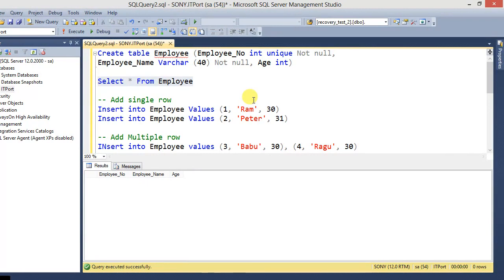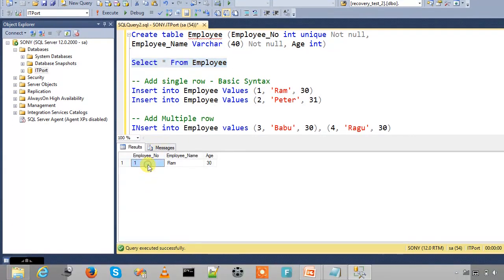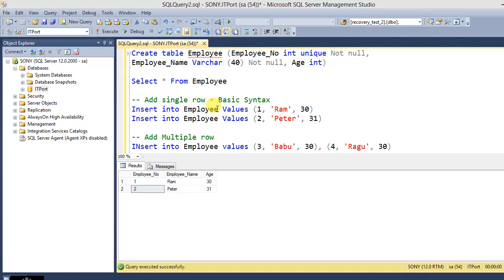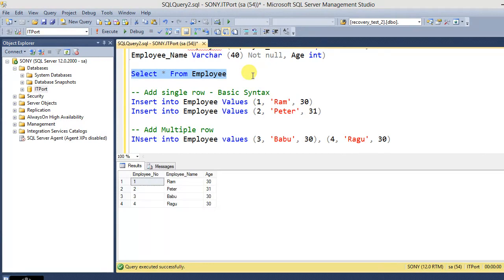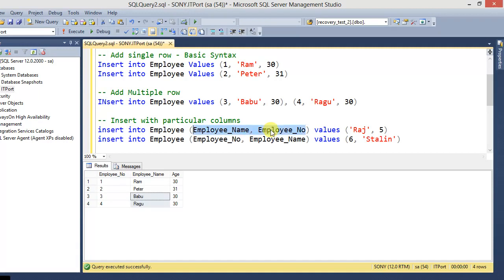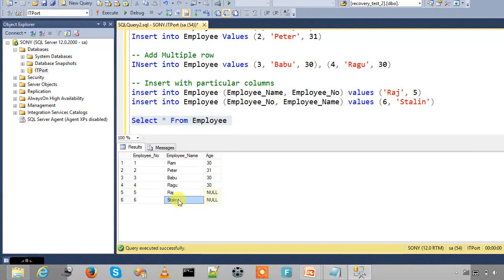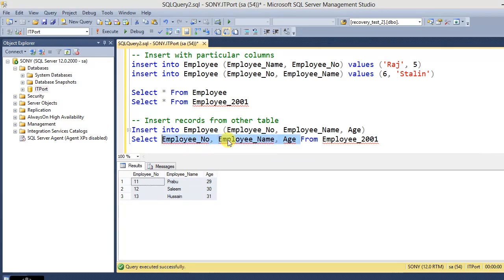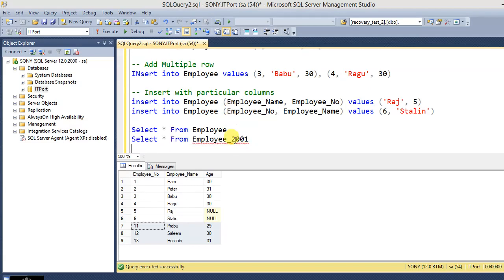Insert into statement in SQL Server - Part 15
INSERT INTO Statement is used to add new rows of data to a table in the database. There are four basic methods listed below.

a) Insert single row
b) Insert multiple row
c) Insert values to the particular columns
d) Insert rows from other tables